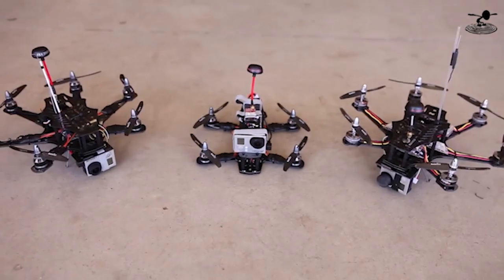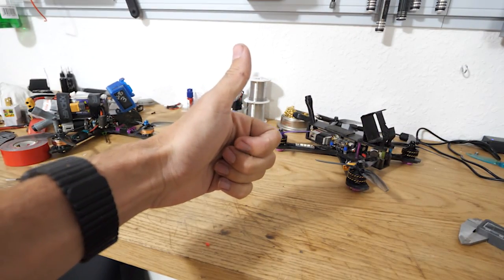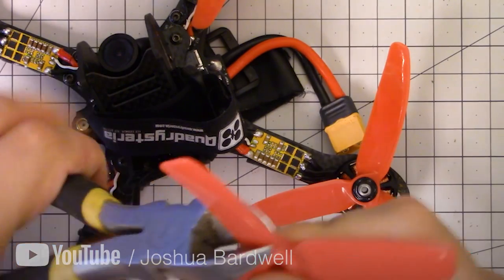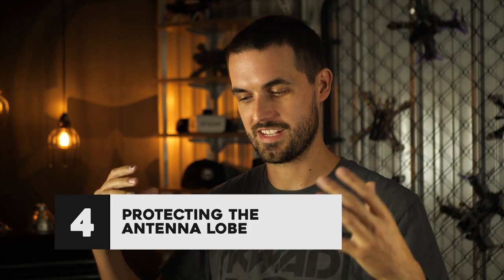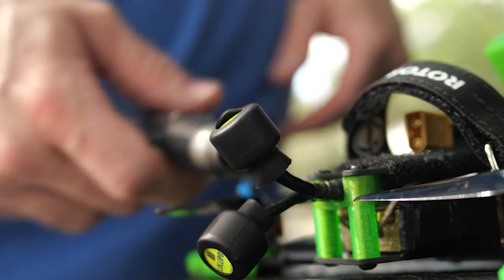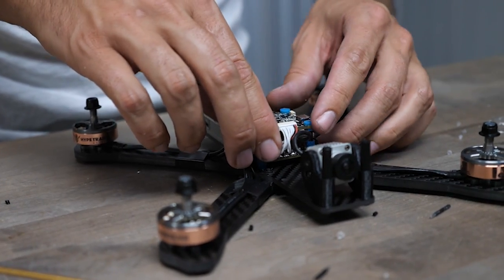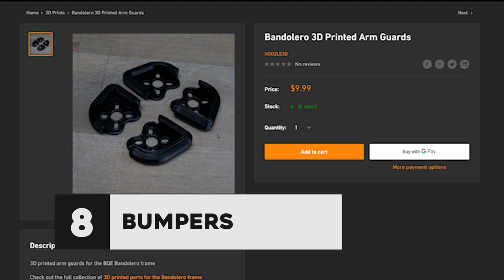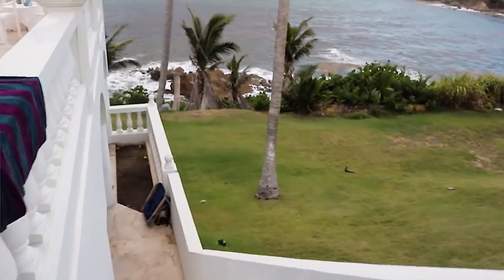top 10 Tips for DURABLE FPV Drones!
Crashing is a natural part of flying. But does breaking things have to be? Here's ten tips to protect your drone so that you can crash more and fly more!

0:00 Intro
1:13 Frame Choice
3:18 Protecting ESCs and Wires
4:19 Preventing Antenna from Snapping
5:45 Protecting Antenna Lobe
6:38 Preventing Battery Ejection
7:30 Proper Standoff Assembly
8:28 Soft Mounting Boards
10:08 Bumpers
11:01 Landing Pads or Skids
12:09 Learning to Crash
13:03 Outro

- Hosted By -
Drew Camden [Le Drib]